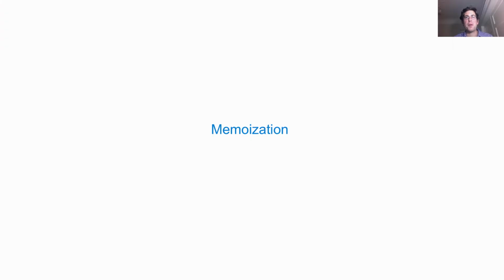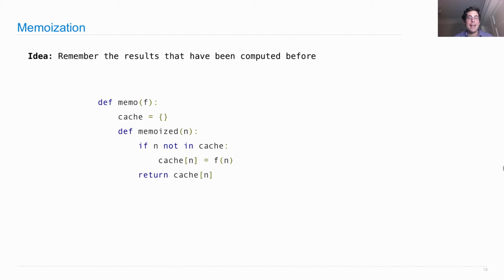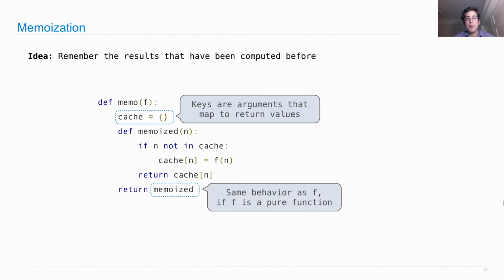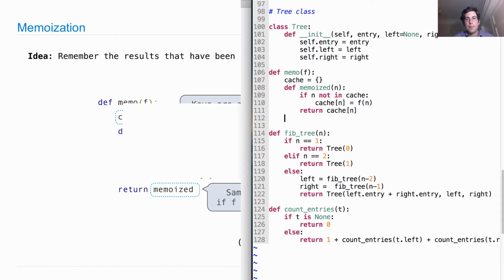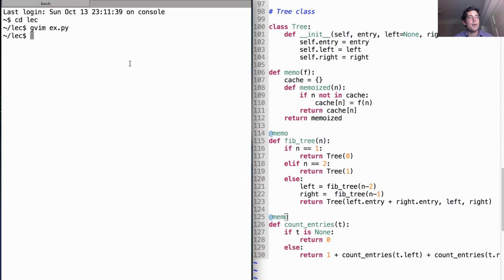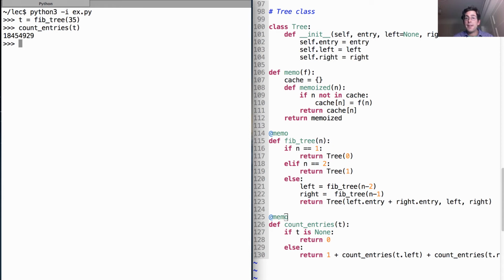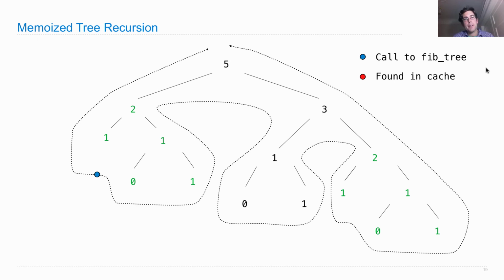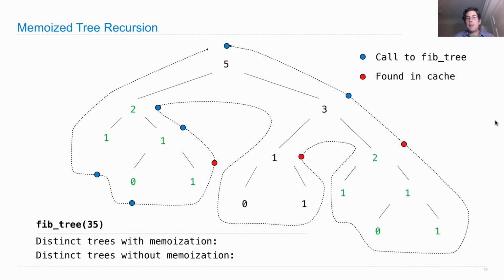61A Fall 2013 Lecture 17 Video 7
Memoization